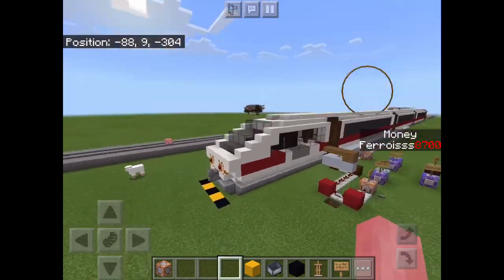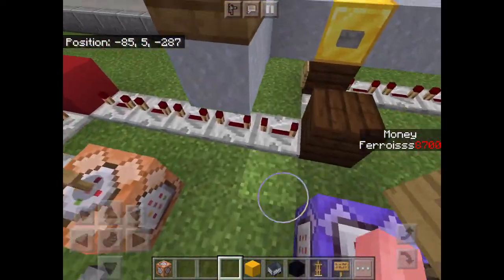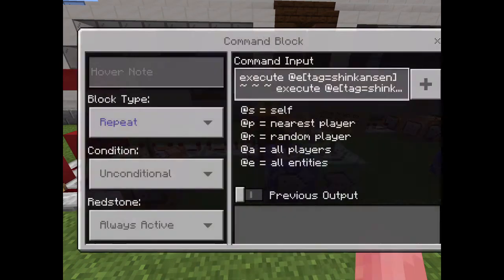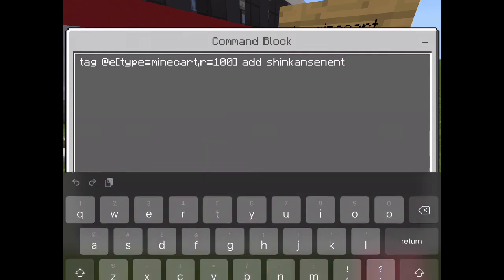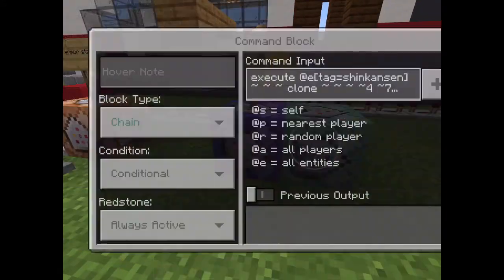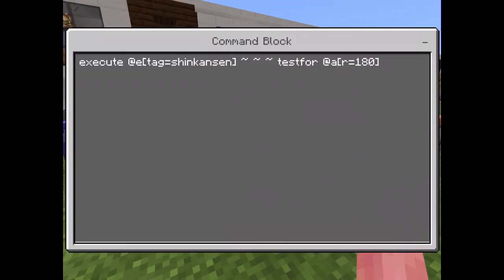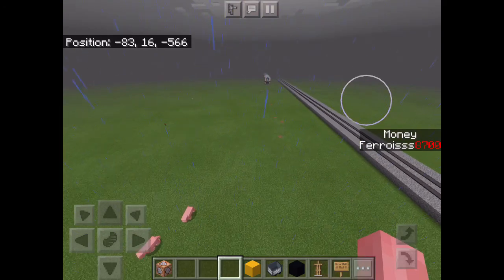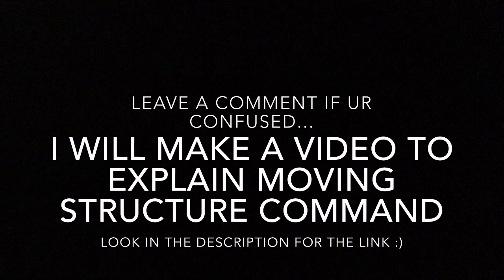[TUTORIAL] MCPE- Bullet train #4